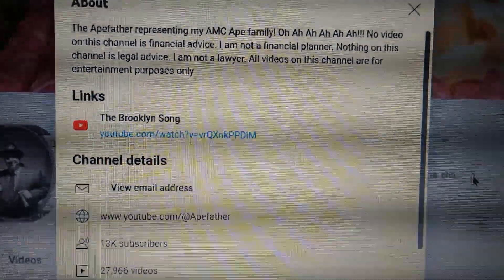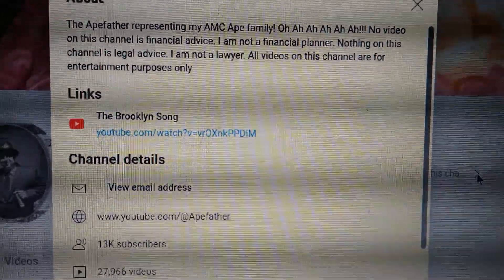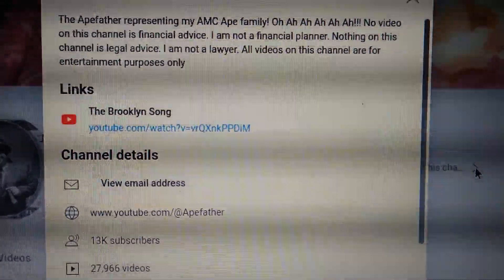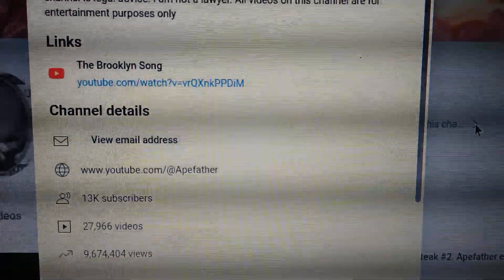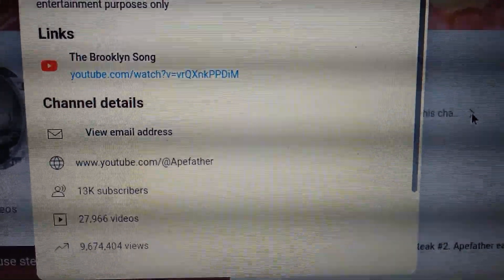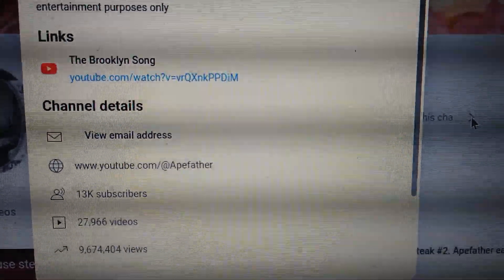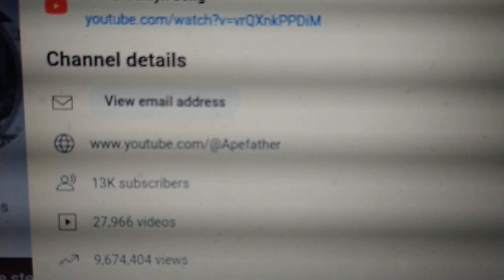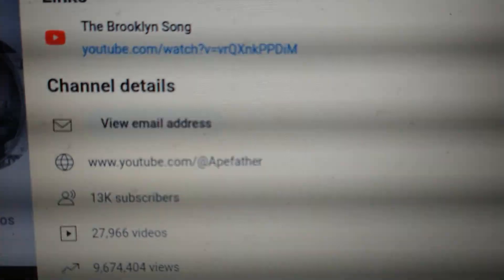Apefather WILL reach 28,000 videos uploaded TODAY!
I have a dream. To open a Casino Hotel called Apefather King of The Jungle. I am The Apefather my channel name on YouTube. Come to my live streams to discuss this amazing project which I call The V for Victory project!